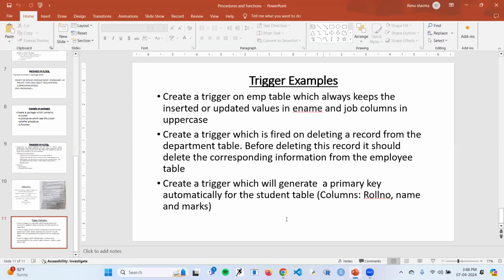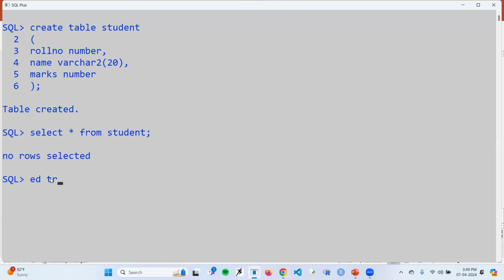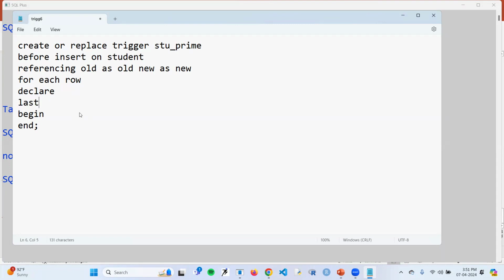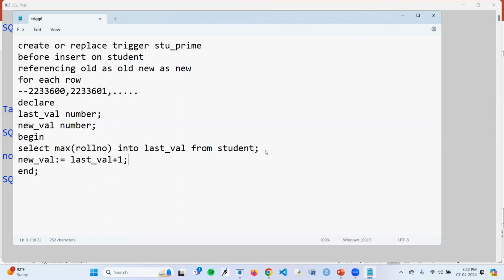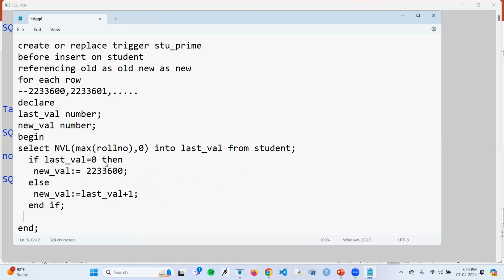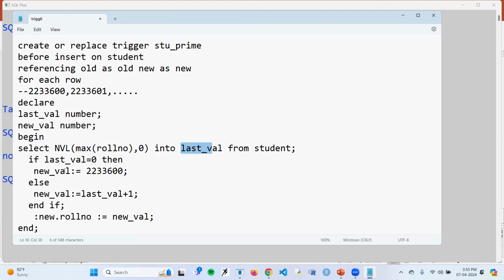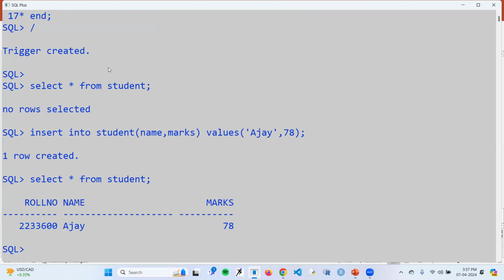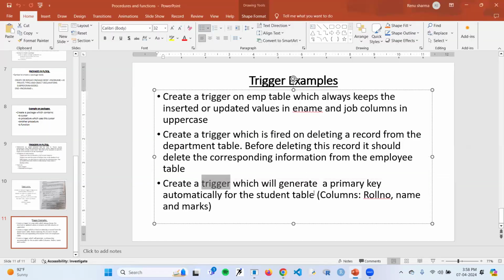Triggers in PL SQL Video-2 07 04 2024